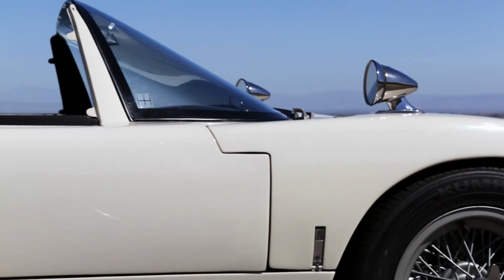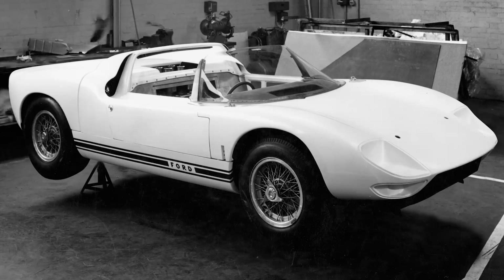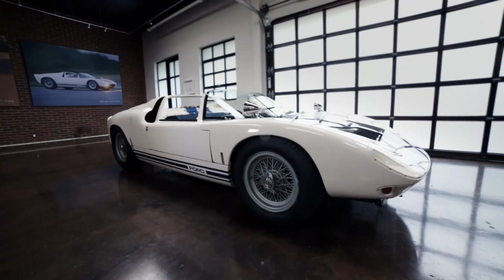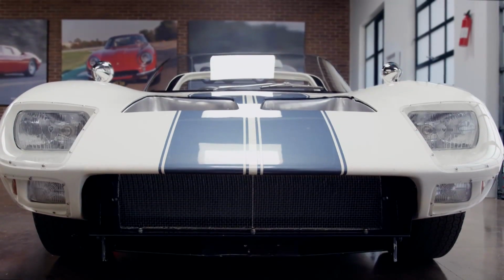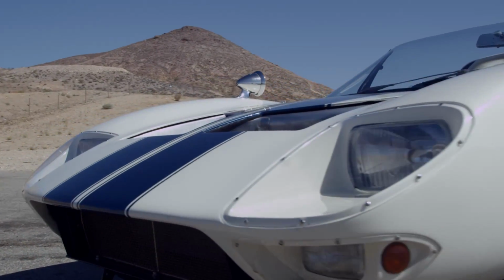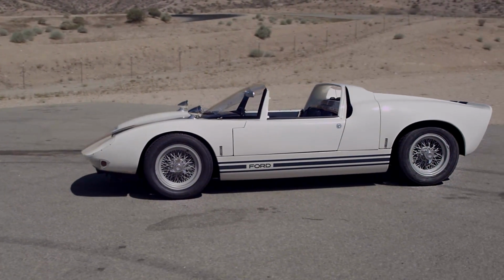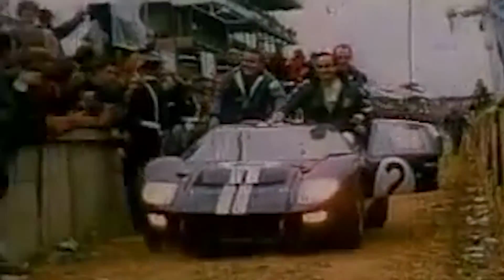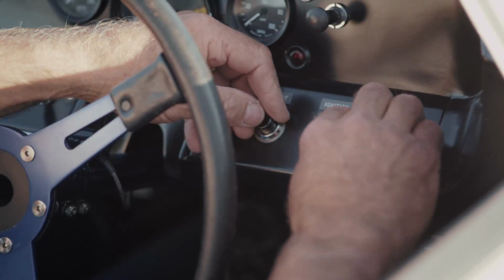1965 FORD GT40 108 Prototype | Roads & Rides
The Ford GT 108 is an important car in the history of racing. It was the first car built by Ford Advanced Vehicles division. The first of four roadsters and the only Ford GT driven by Jim Clark.

Ford GT 108 was built for Shelby American as a prototype, test bed and promotional platform. It never saw any competition on the track but drivers such as Ken Miles, Sir Stirling Moss and Jack Brabham all had a chance behind the wheel.

Even Carroll Shelby and Henry Ford II had their turn in the car...You can almost imagine the conversation going on between those two as they drove around the track in GT 108.

Photo by Patrick Ernzen

Roads And Rides is an automotive lifestyle series about amazing people, their cars and their favorite roads to travel